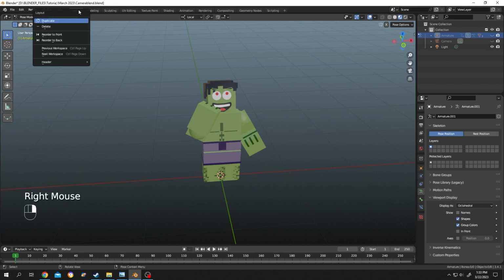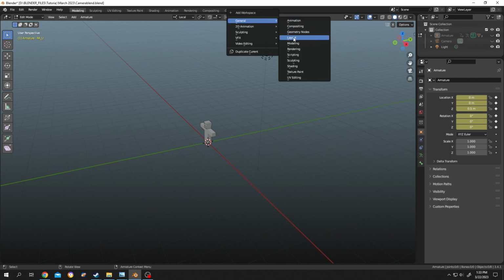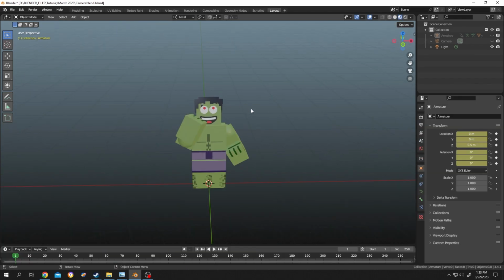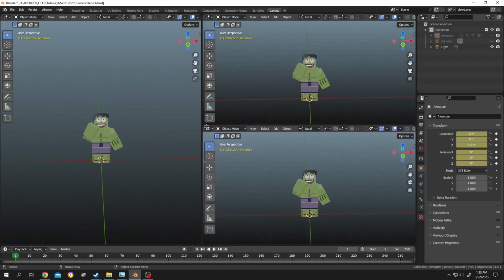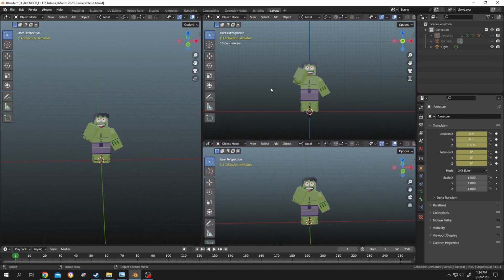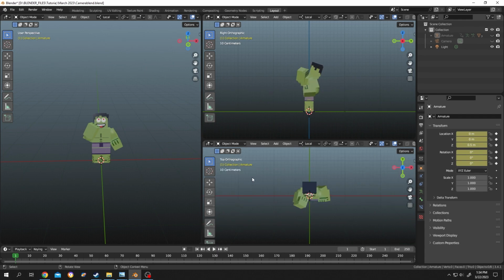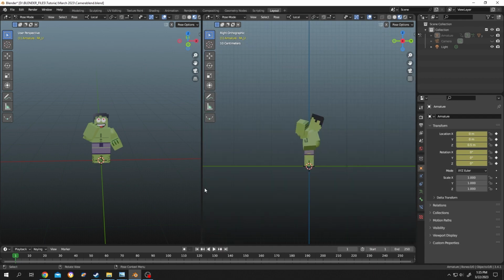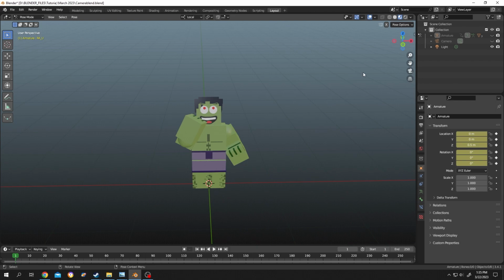Add or Close Windows or Viewport Panel | Blender Tutorial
This step-by-step tutorial is beginner-friendly and will teach you how to add or remove windows and viewport panels in Blender, as well as how to customize the Blender user interface.